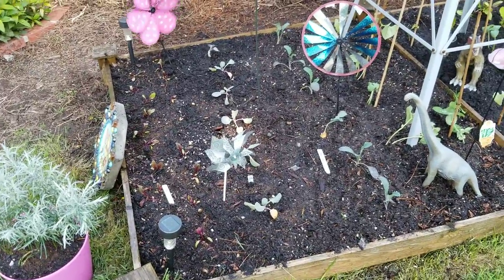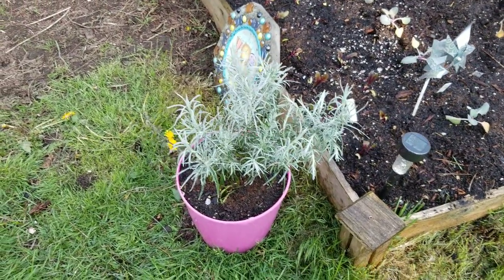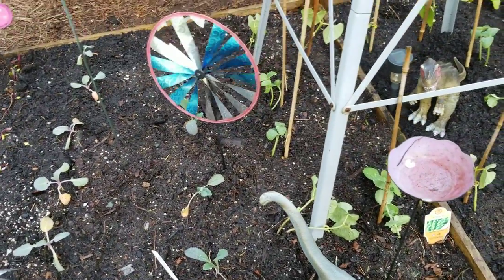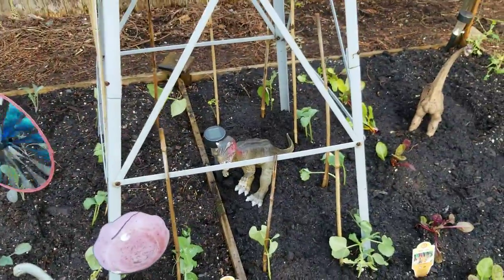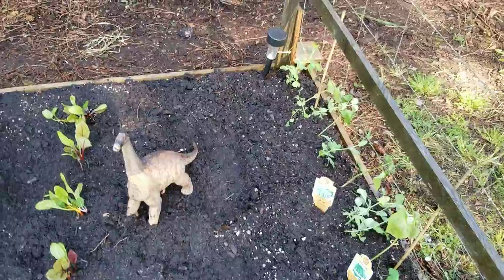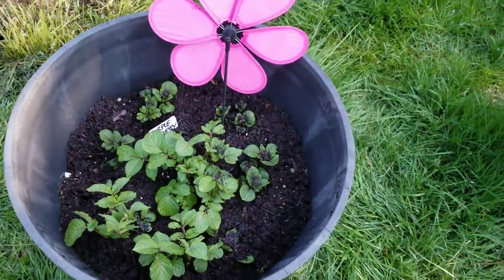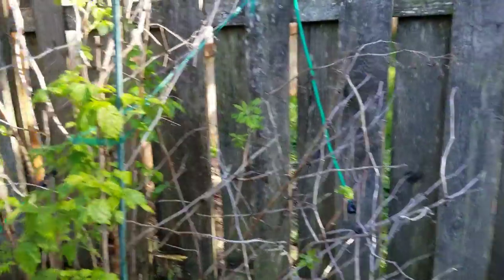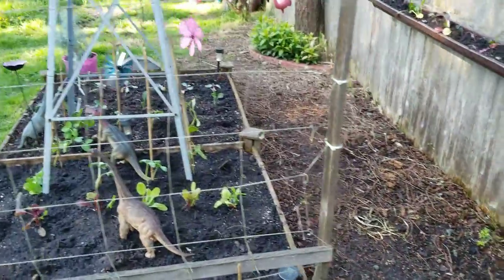Backyard organic garden tour - 2019: Just planted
This year's crops:

- red Romaine
- green Romaine
- Tom Thumb lettuce
- spicy salad greens (Arugula, Cress, Mustard Greens, Tatsoi)
- red beets
- green cabbage
- Dinosaur kale
- shelling peas
- pole beans
- Sugar Snap peas
- pickling cucumbers
- Bright Lights Swiss Chard
- Yukon Gold potatoes
- Purple Majesty potatoes
- Red Lasoda potatoes
- Russian Banana fingerling potatoes
- grape tomatoes
- Roma tomatoes
- yellow squash
- zucchini
- Sugar Pie pumpkin
- Jack-o-Lantern pumpkins (after the Sugar Pies are done)

Come back every year:

- strawberries
- blueberries
- raspberries

Flowers:

- Wave petunias
- calibrachoa
- bacopa
- viola
- fuschia

My gardens are 100% organic with organic soil, compost that I make in my bins and NO pesticides, Miracle-Gro, etc.

I use Garden Tone organic fertilizer

The petunias on the back fence are in Fiskar's planters

Windmill in the raised bed